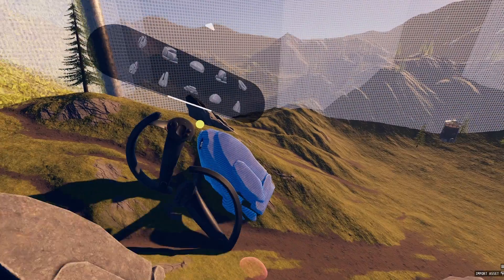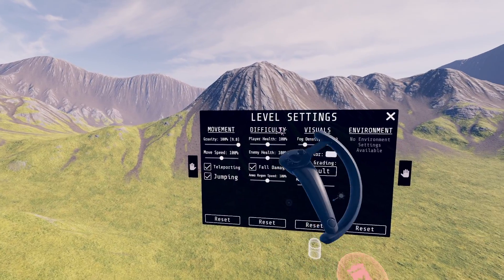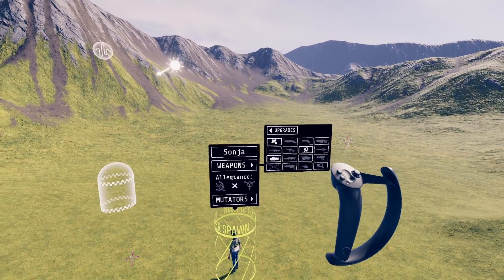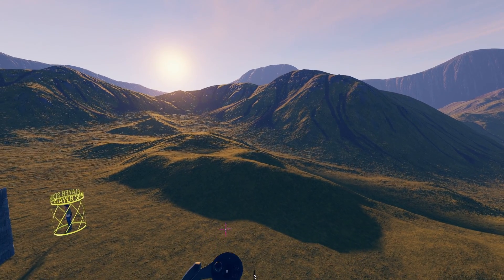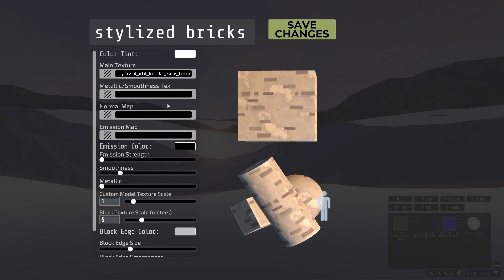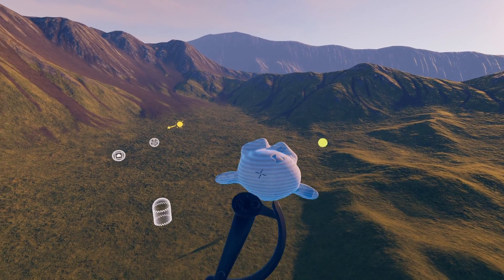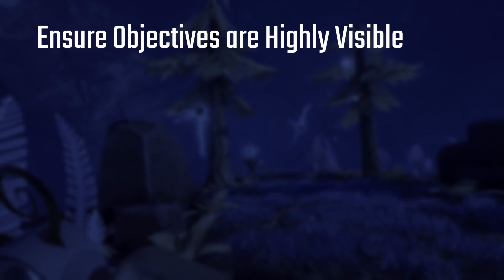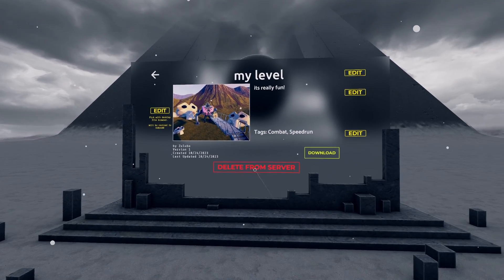Vertigo 2 Level Editor Tutorial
A comprehensive guide to get started creating custom levels in Vertigo 2.

00:00 - Creating a Level
00:37 - Editor Interface
03:50 - Tools
05:11 - Advanced Props
05:52 - Custom Assets
08:49 - Level Design Tips
10:31 - Uploading Levels
10:57 - Downloading Levels